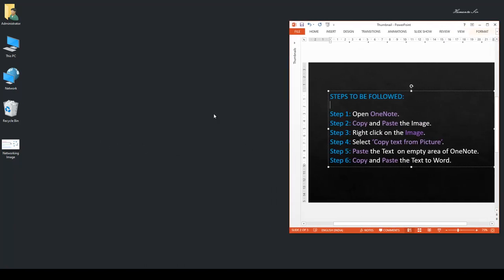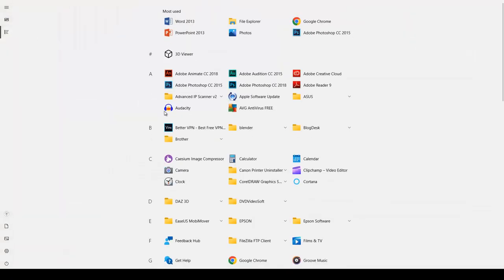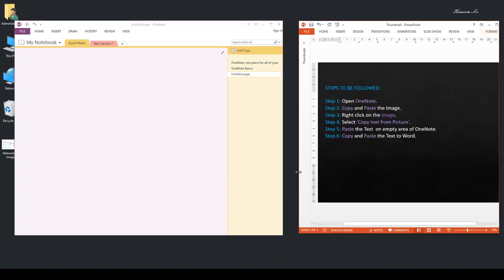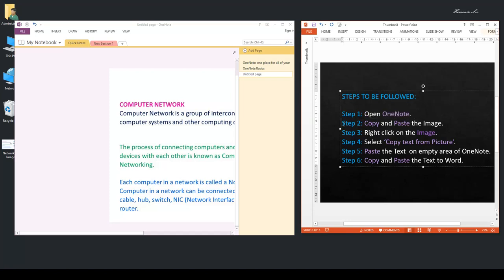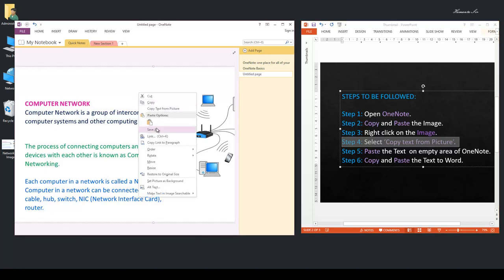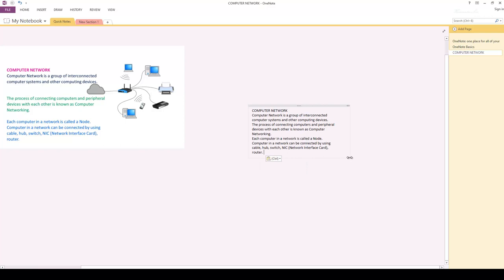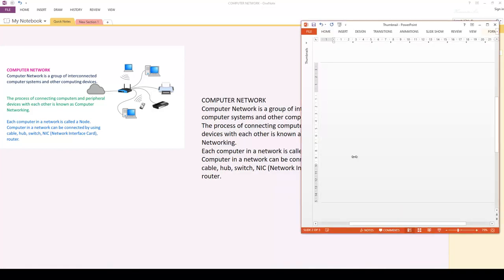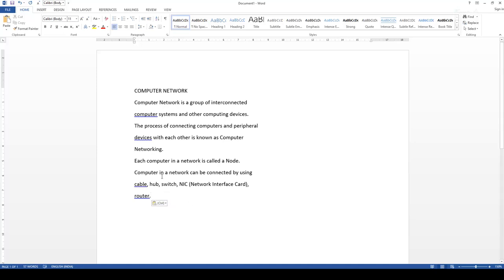Convert Image to Text | Copy Text from Image | James Computer 2023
How to convert Image to Text?

Follow the following steps to covert Image to Text.
Step 1: Open OneNote.
Step 2: Copy and Paste the Image.
Step 3: Right click on the Image.
Step 4: Select ‘Copy text from Picture’.
Step 5: Paste the Text  on empty area of OneNote.
Step 6: Copy and Paste the Text to Word.